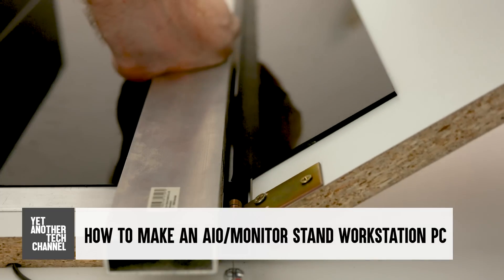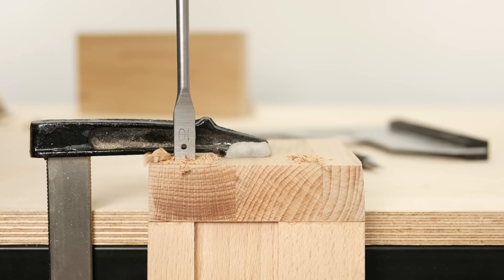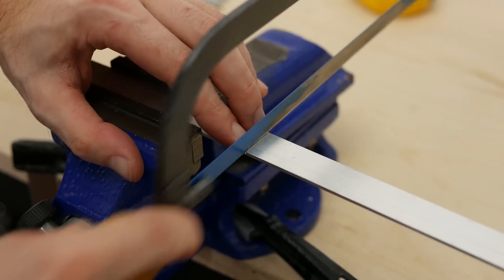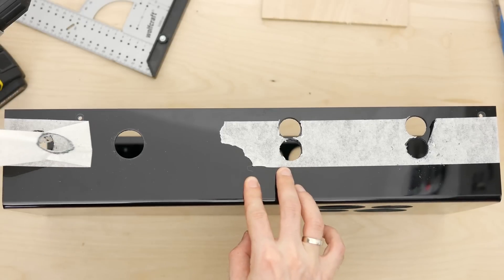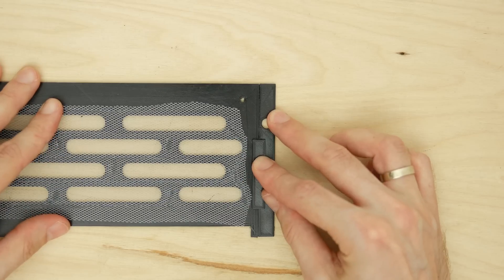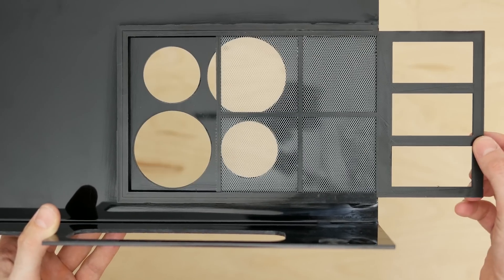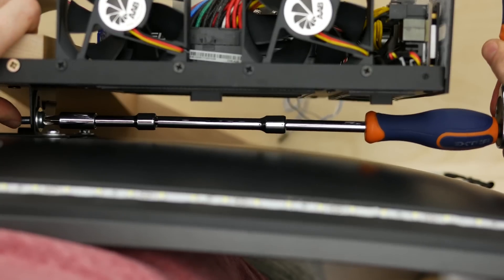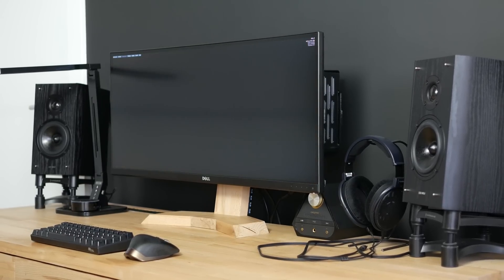How to make an all-in-one workstation PC from scratch (DIY AIO computer)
Probably my most thought through DIY PC case.

Power drill
Spade drill bits
Titanium drill bits
Plexiglass blades
Thread tap set

PC specs:
Sound card
Speakers stands